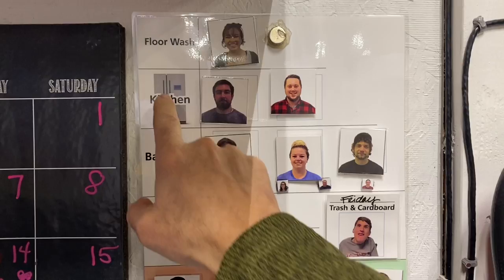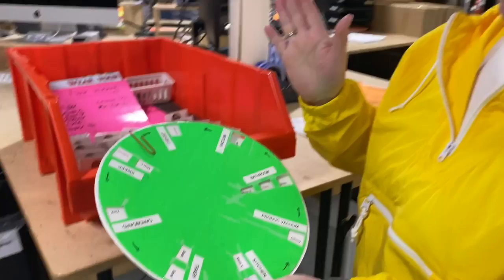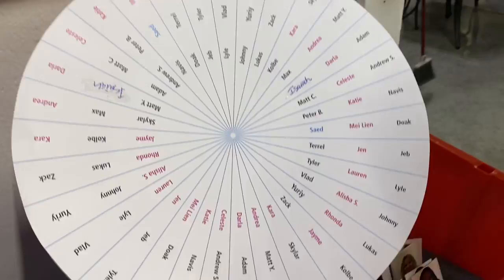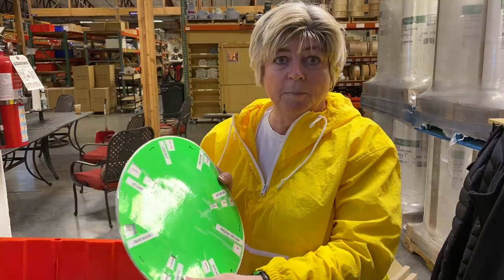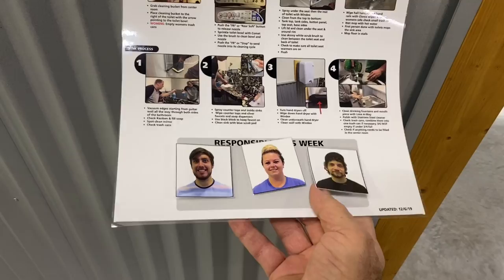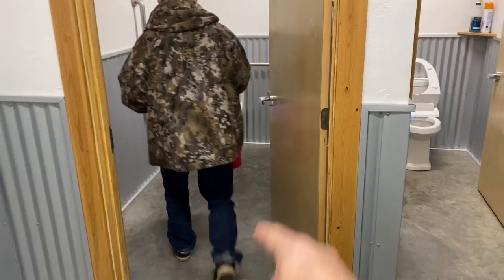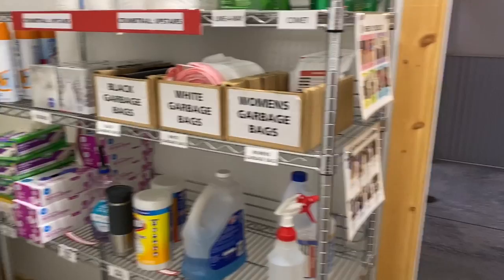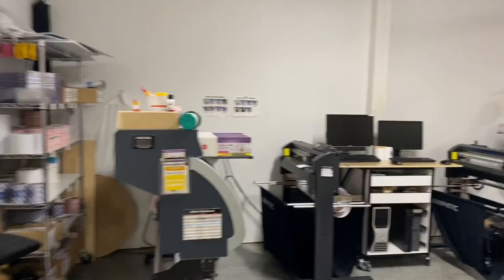How we 3S at FastCap / Chore Chart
Leanne Akers makes a chore chart for the FastCap team.

Paul Akers is an entrepreneur, business owner, author, speaker, & Lean maniac. He has written 5 books on Lean (2 Second Lean, Lean Health, Lean Travel, Lean Life, & Banish Sloppiness) and he travels the world to educate & speak about Lean principles & Lean manufacturing. Paul has a podcast called The American Innovator where he shares about his Lean & travel adventures. For more information on Paul Akers and Lean, visit his

He is the founder and president of FastCap, based in Ferndale, WA. FastCap is an international product development company founded in 1997 with over 2000 distributors worldwide. At its core, FastCap is a Lean company, determined to continuously improve everything, every day. FastCap's products reflect the idea that everything can be improved and the best ideas come from the shop floor.  For more information on FastCap, visit FastCap's or blog For Spanish videos, visit our FastCap Spanish YouTube Channel.